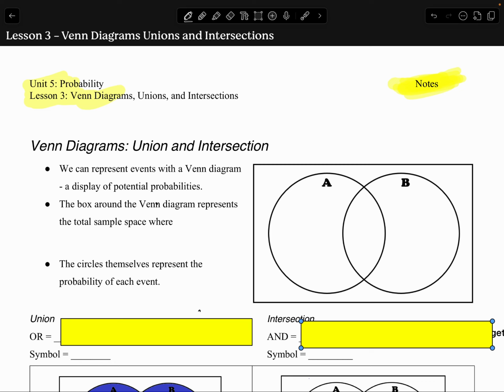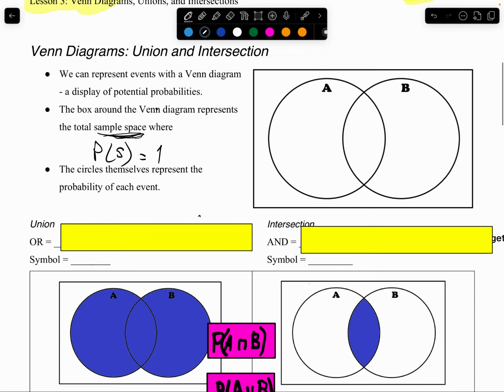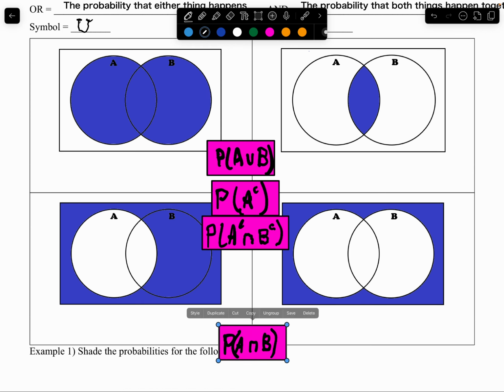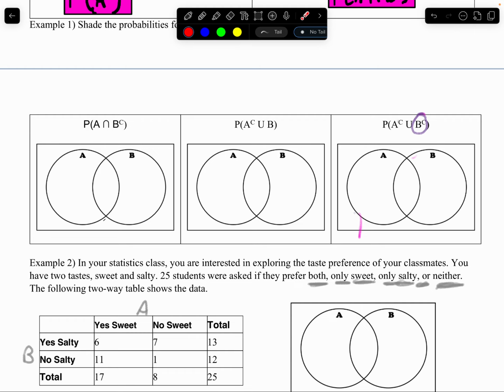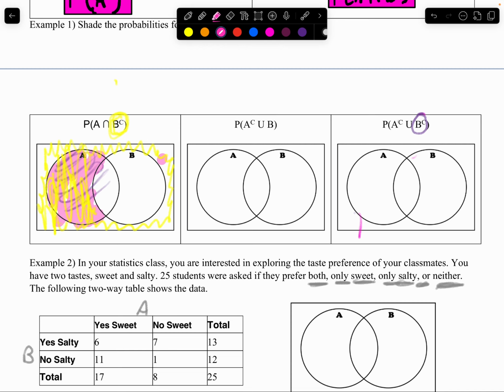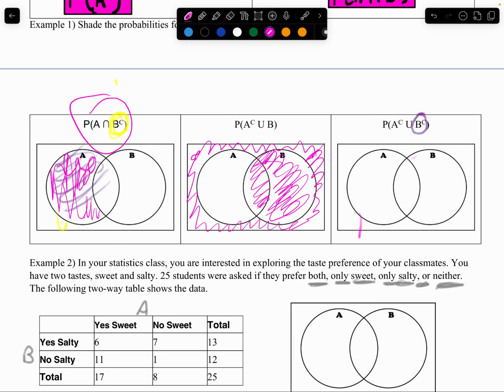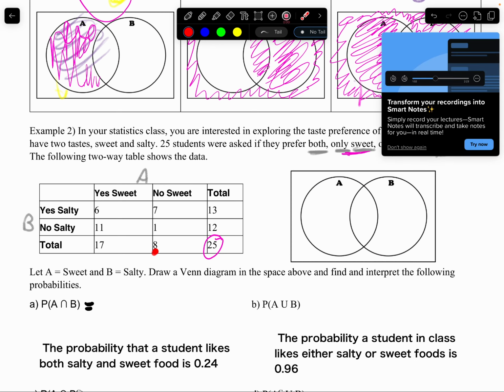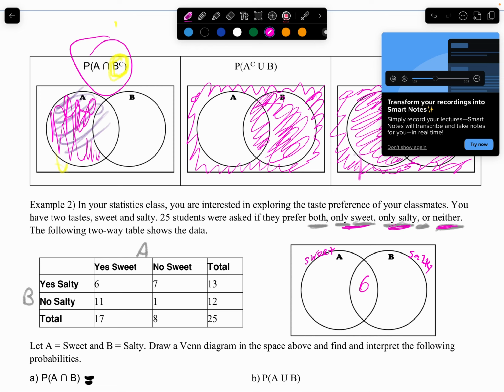February 17, 2026